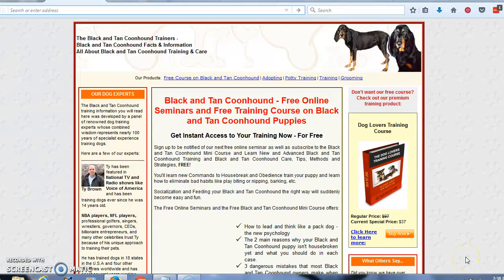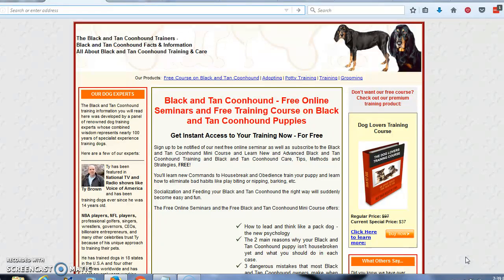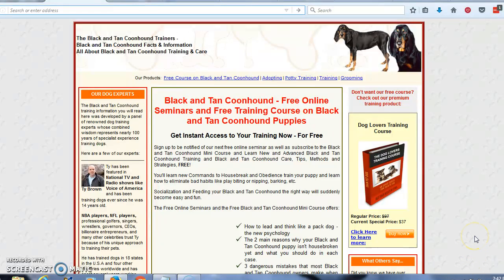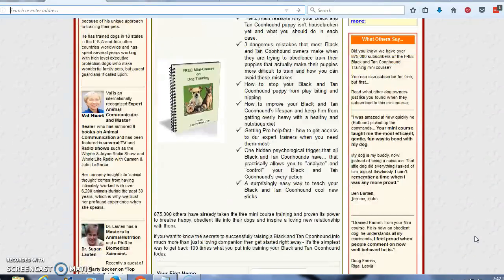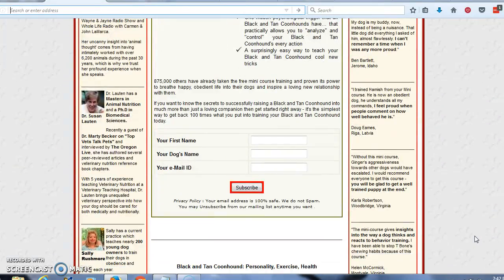***How To Potty Train A Black and Tan Coonhound Puppy Free-Mini Course***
Black and Tan Coonhound trained enough? All
   Black and Tan Coonhound puppies make great pets.You can potty train
your dog you just need to know how.
Training your dog can be a fun and rewarding experience.
You have to establish a trusting relationship with your pet in
order to effectively train him. You can do this if you exercise patience
and are consistent in your training methods. Over time you will build trust
between yourself and your dog and making him part of your family will become
easier as you go. ”

Here are a few more resources for your consideration;